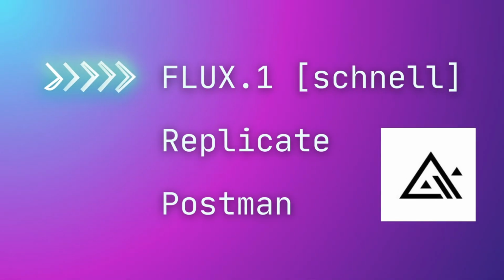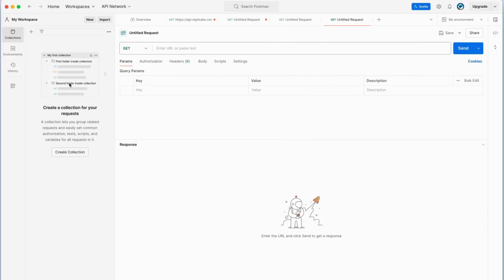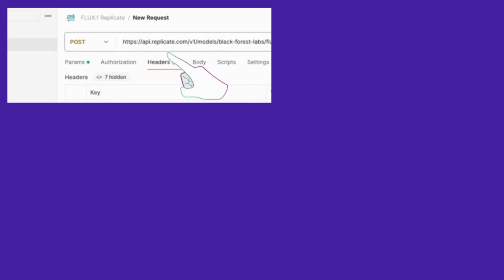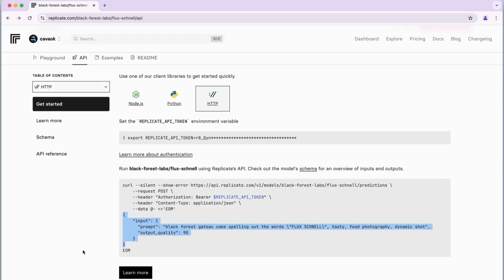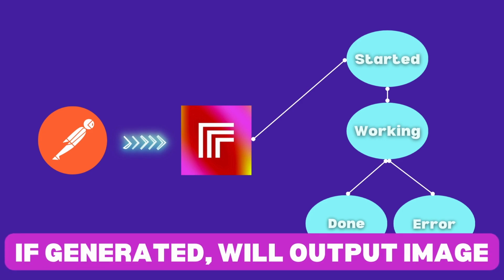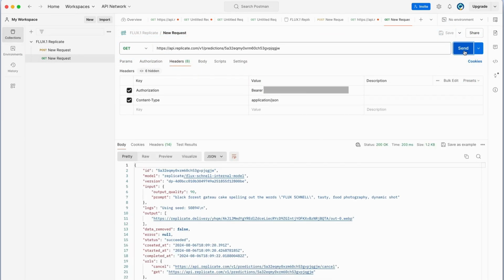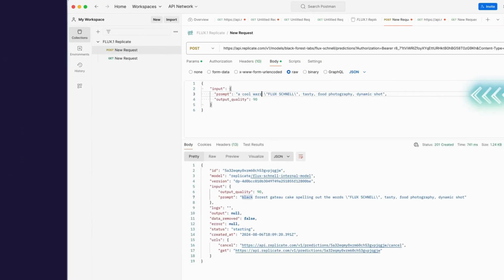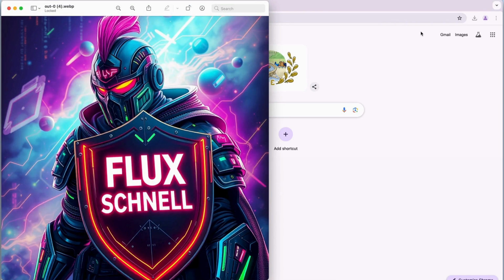FLUX.1 API: Getting Started with FLUX.1 & Replicate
A step-by-step guide for using the FLUX.1 [schnell] Image Gen API from Replicate.

Here's what we'll cover in this tutorial:
1. Setting up Postman
2. Generating images using the FLUX.1 [schnell] model